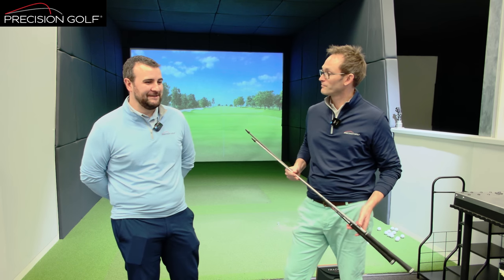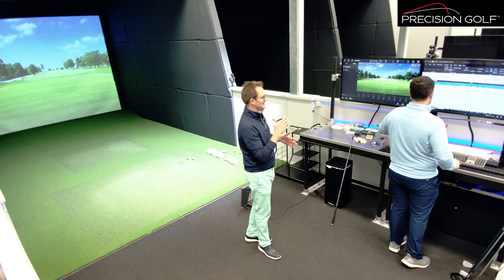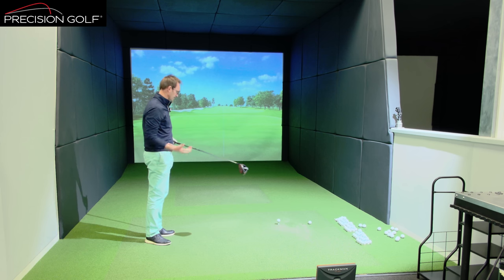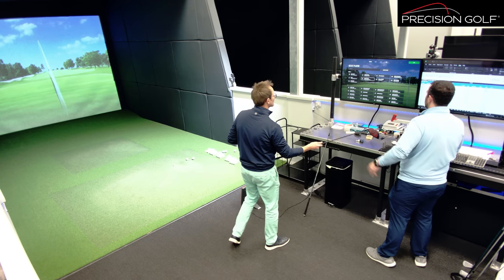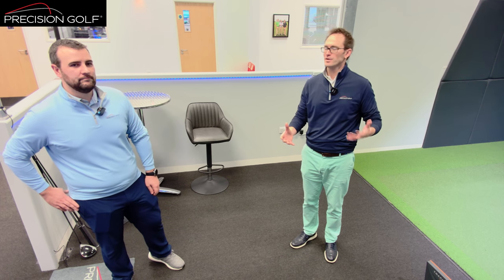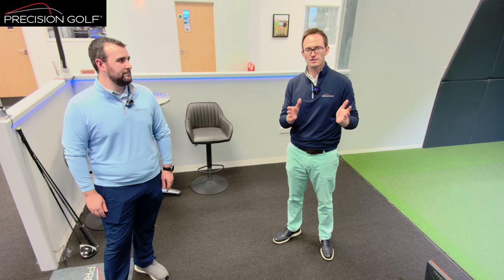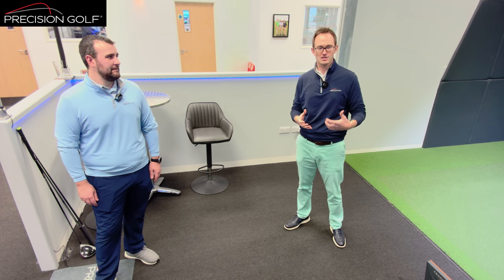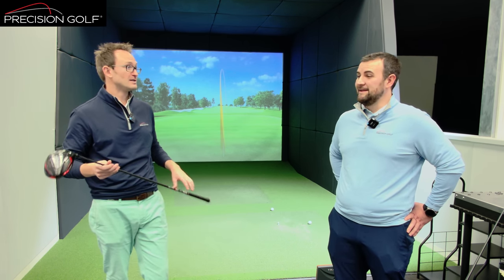The MYTH Surrounding Shaft FLEX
LISTEN IN!! This video could dispel a few myths which may influence your next club purchase!